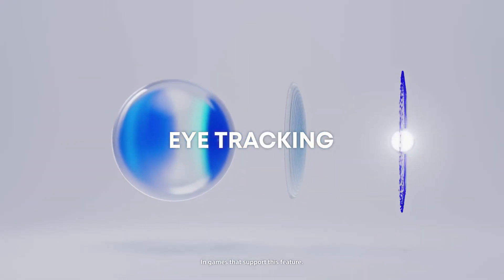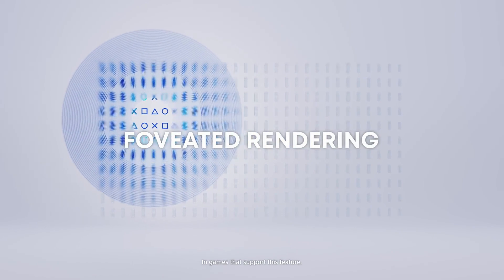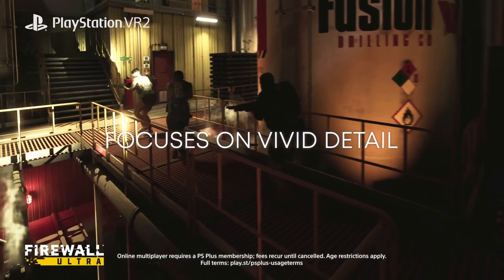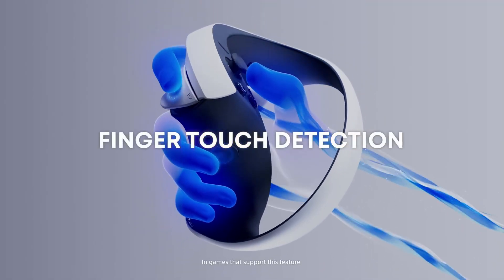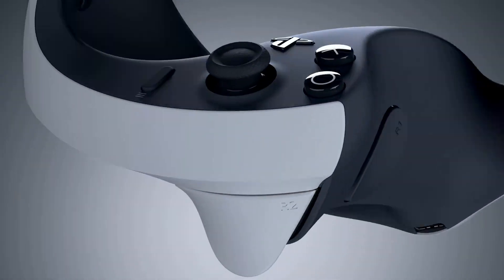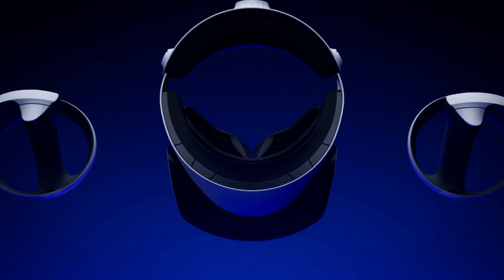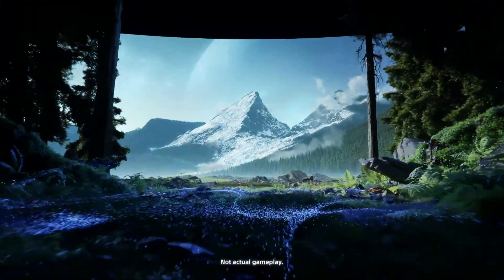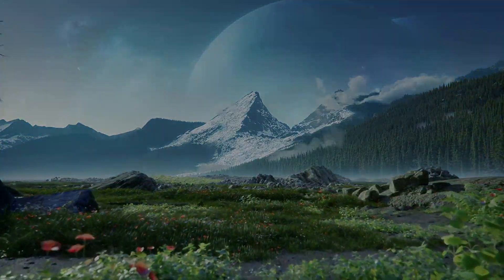PSVR2 Hack To Play On PC - Gaming News Flash